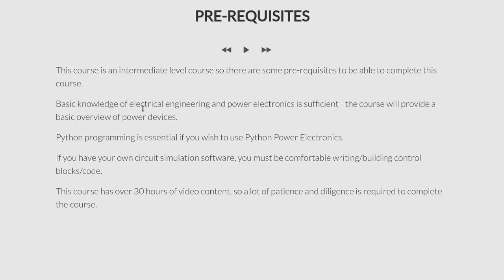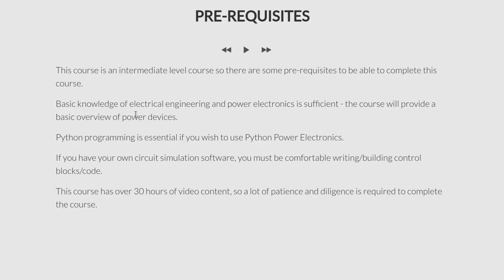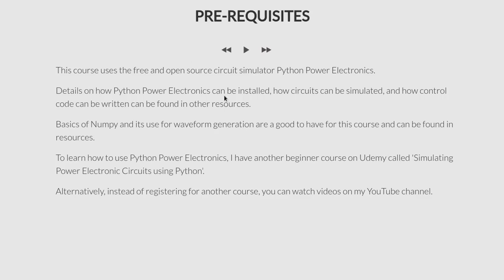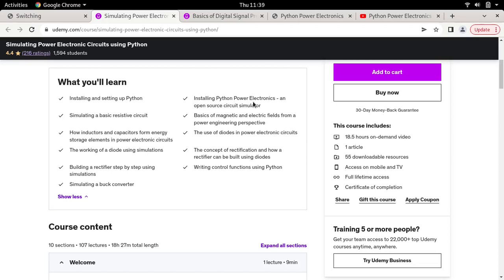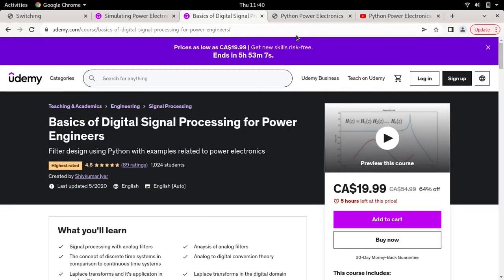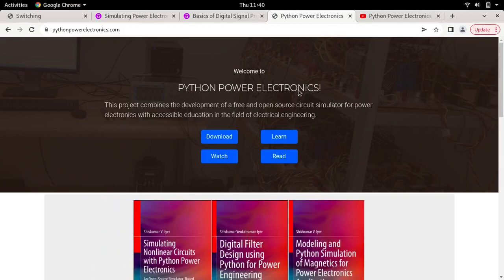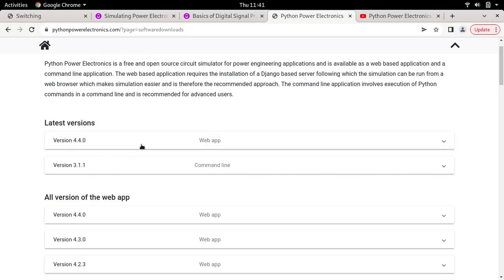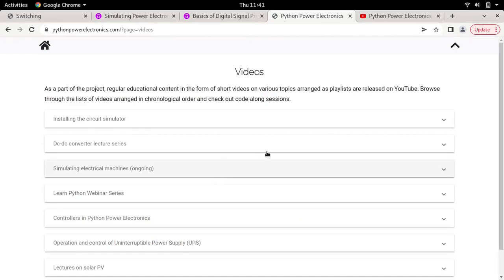Requirements for the course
In this video, I describe some of the pre-requisites for the course. This is the link for the course